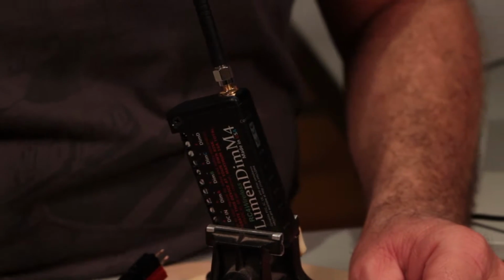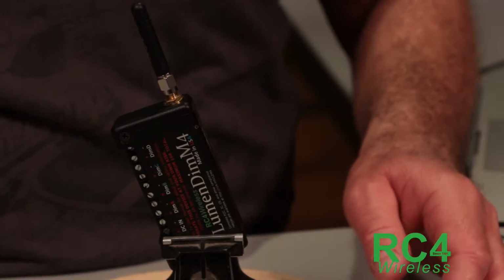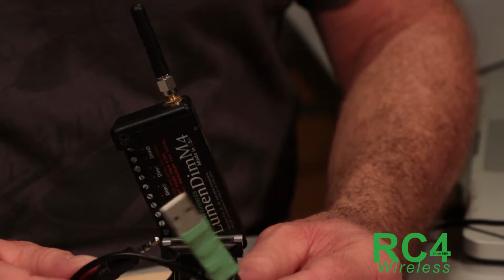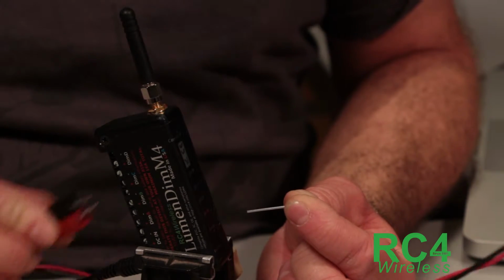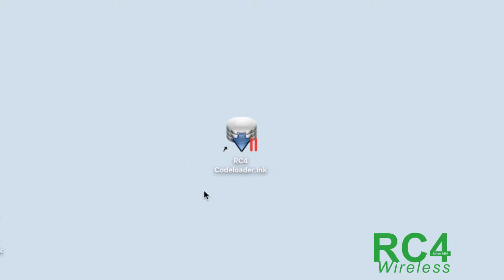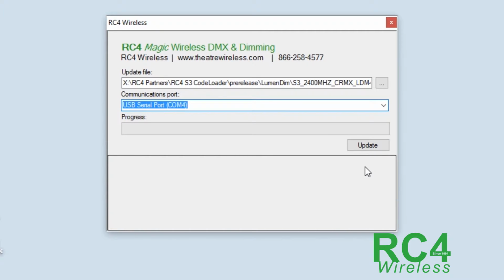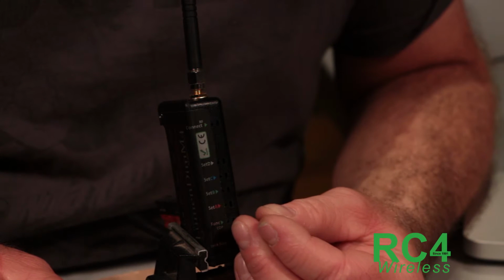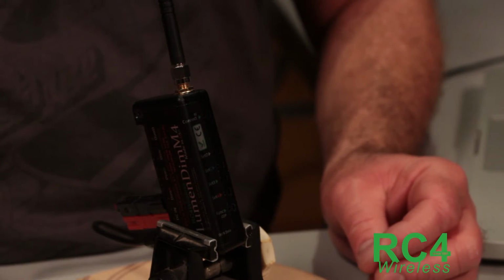RC4 LumenDim: Update Firmware in a LumenDimM4